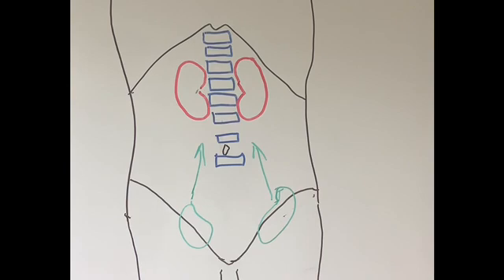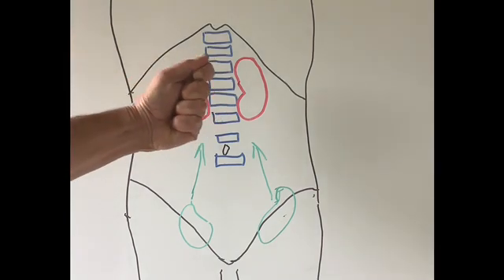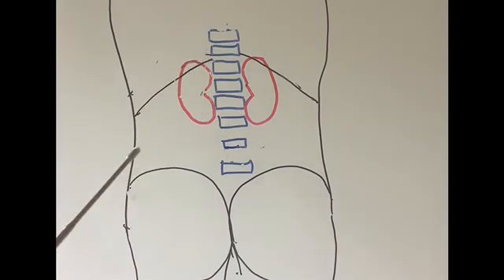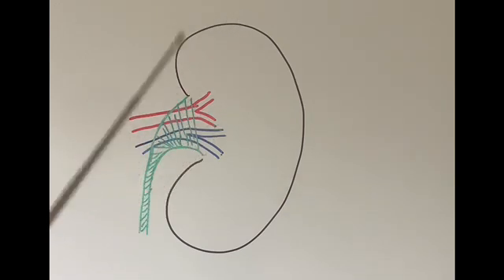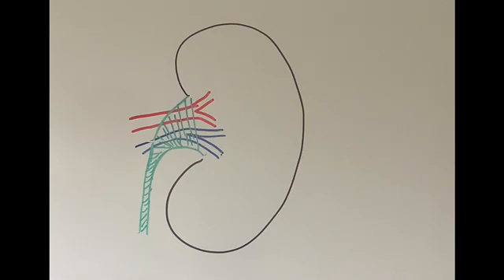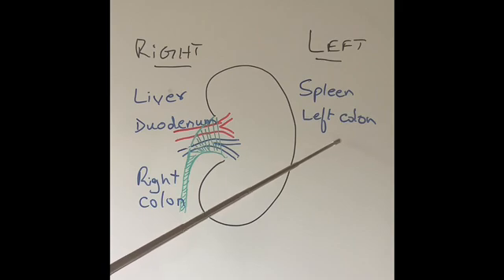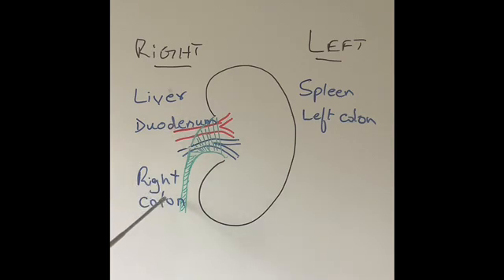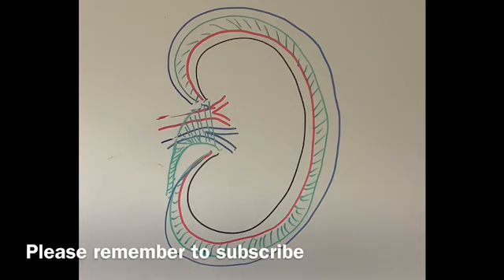S6E1 Anatomy of the Kidneys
Anatomy of the kidneys explained in very simple to understand language